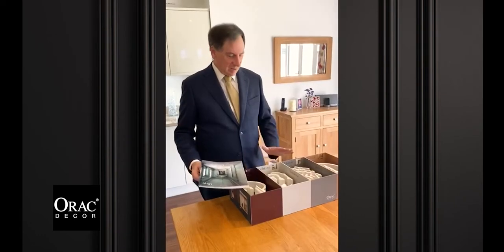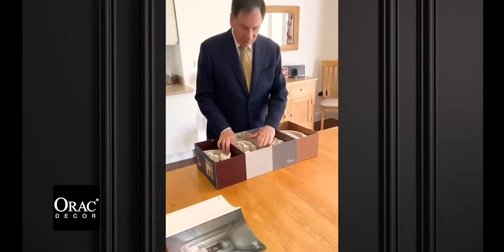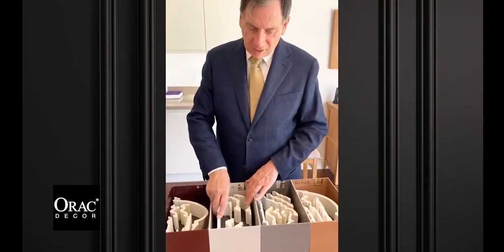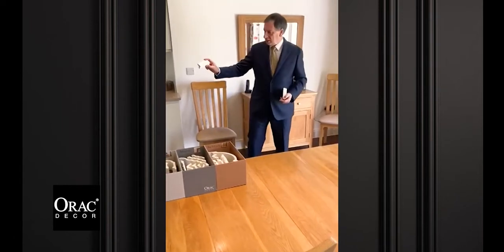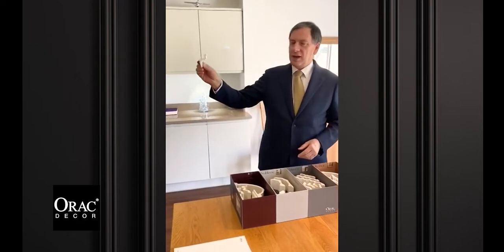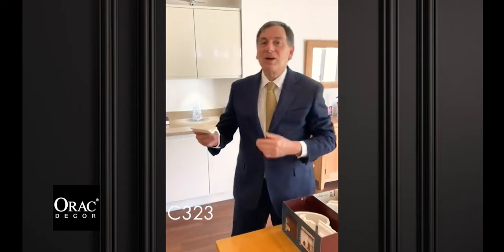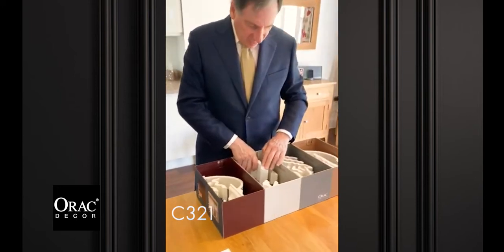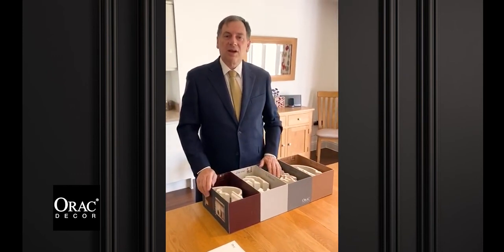Intro to New Classics - Part Two Noblesse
Introduction to New Classics Collection by Orac Decor